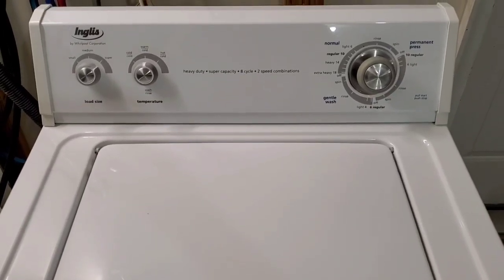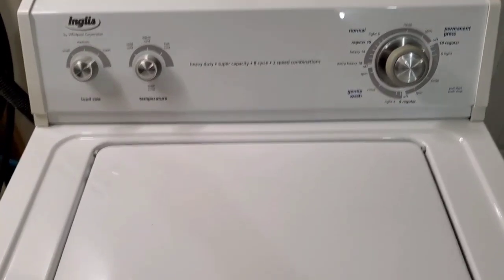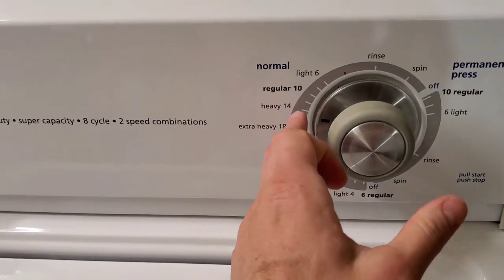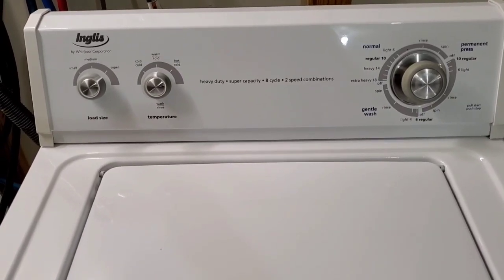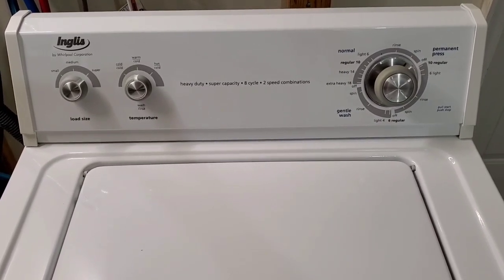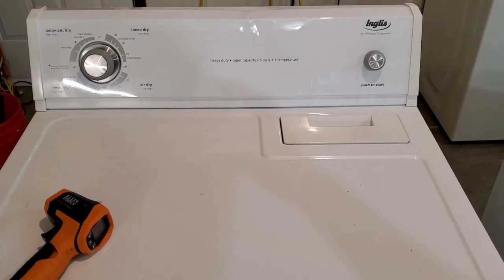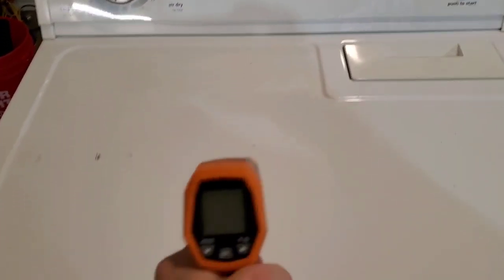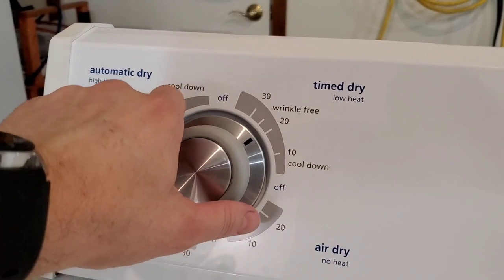Whirlpool Washer & Electric Dryer Set Demo | Spin Test, Heat Check & Full Walkthrough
☕ Wondering how this Whirlpool laundry set performs before you buy or resell? I walk you through a real-time test of both the washer and electric dryer.

🛠️ In this video, I run a Whirlpool top-load washer and electric dryer through a full performance test. You’ll see the washer fill, agitate, and spin, and the dryer heat and vent properly—everything you’d want to verify before flipping or installing.

✅ Real-time spin and water test
✅ Dryer heat and vent check
✅ Cosmetic condition review
✅ Great for resale, home use, or rental units

👨‍🔧 About Me:
I’m Josh—retired appliance tech, dad of four, and owner of Ricky’s Appliance Repair LLC. I share honest appliance demos and repair tips to help you flip smarter, fix faster, and buy with confidence.